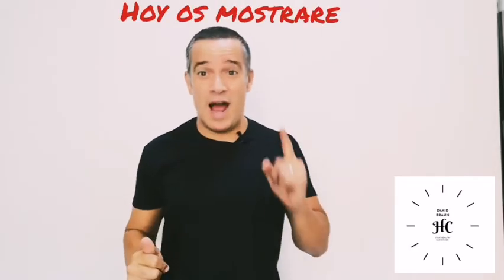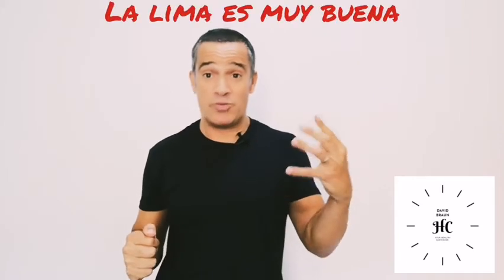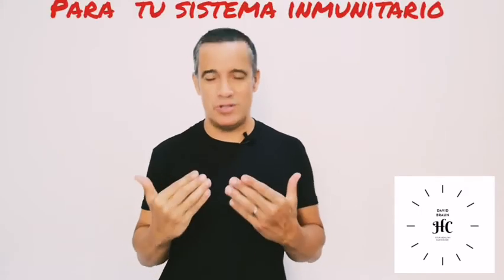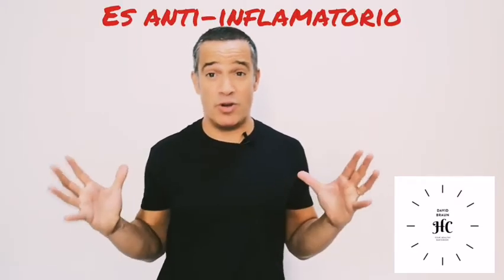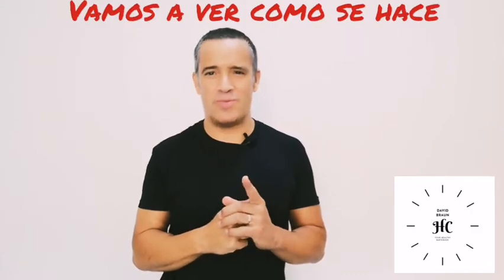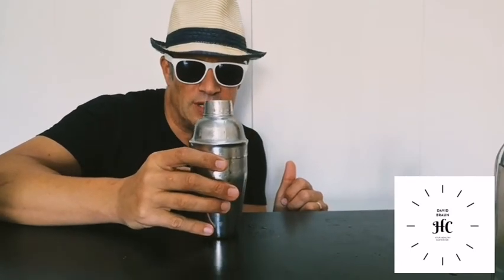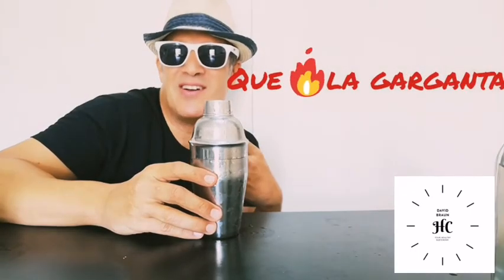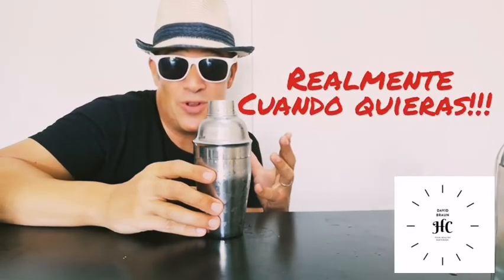Best gym drink: Moscow Mule, the Healthy way 😉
Perfected kick at any time 🙌

Recipe:

Lime juice: 1 fruit
Ginger powder: at your taste ( 1 tea spoon would be fine 😏)
Stevia water: 8 cl

Enjoy, repeat..